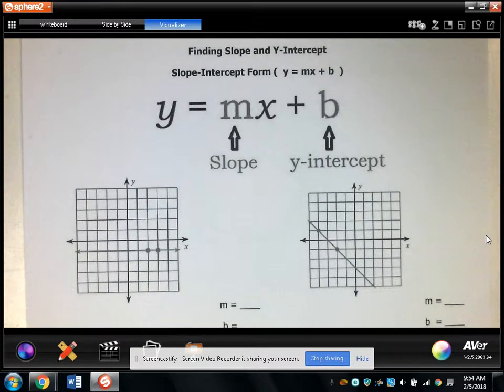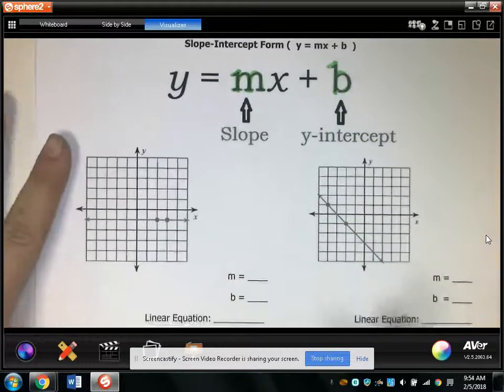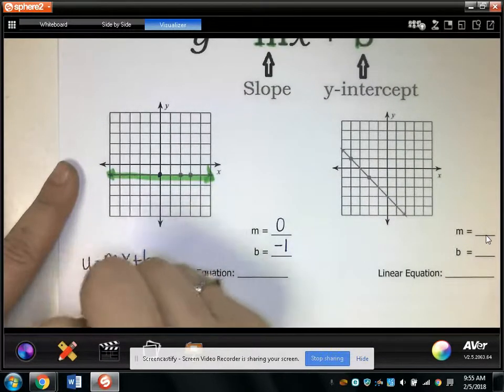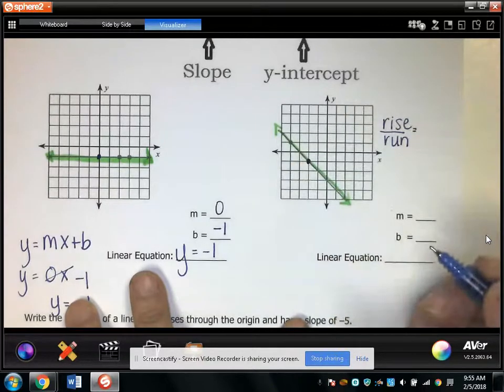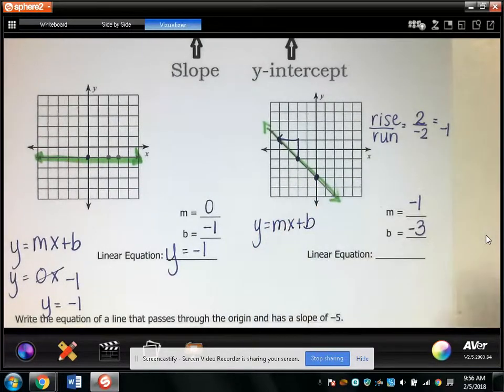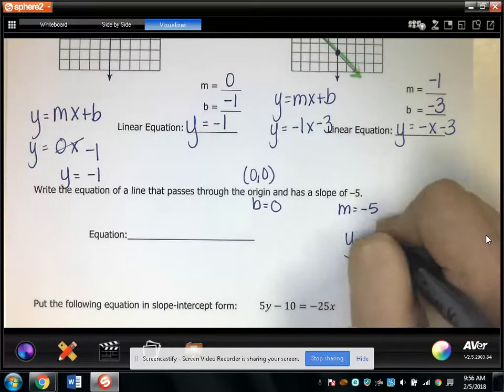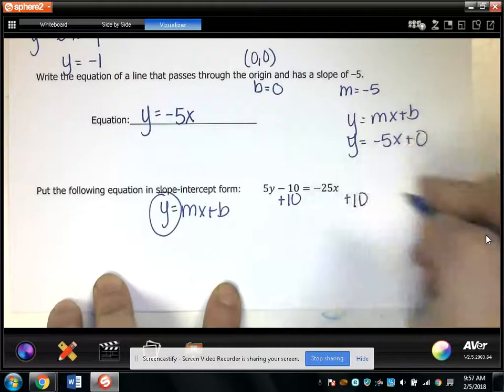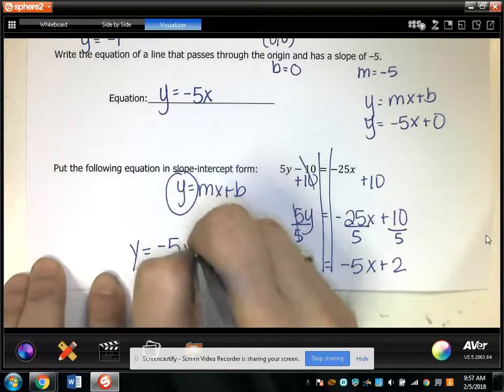Linear Equations - Slope-Intercept Form